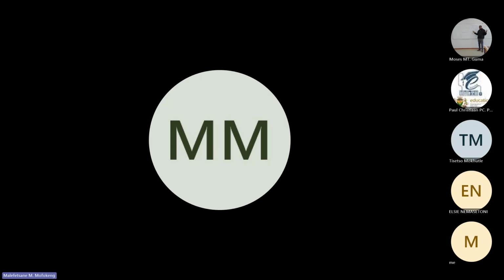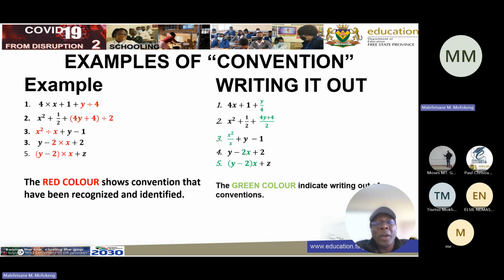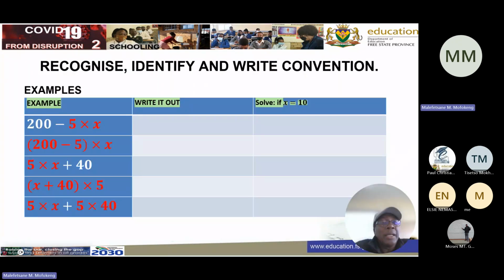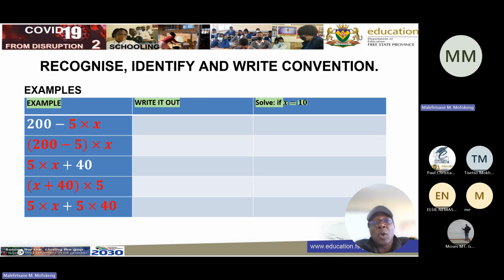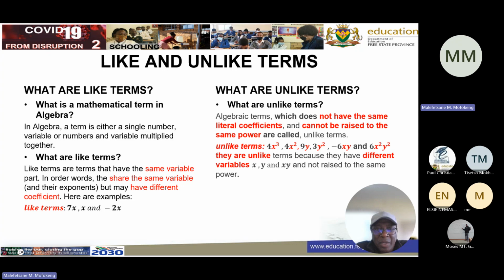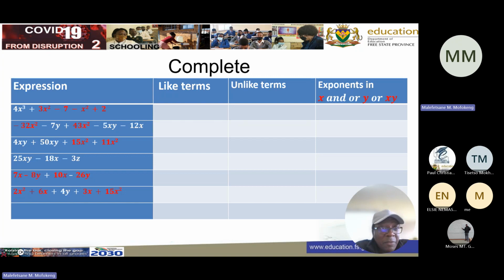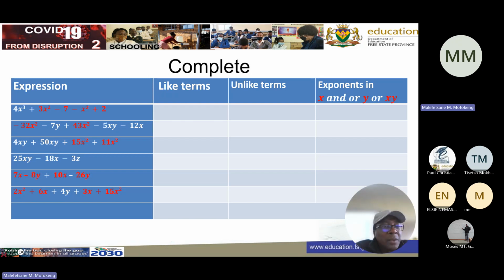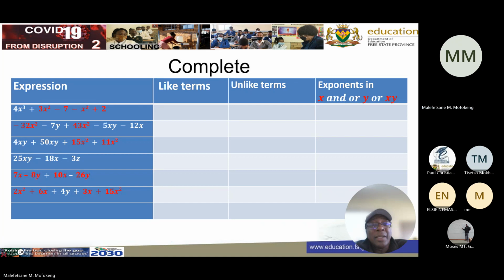Gr 9 Lesson 7 20240408 Math Algebraic Expressions